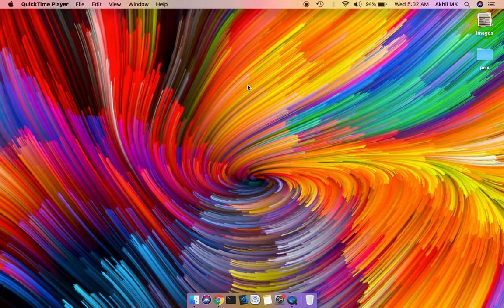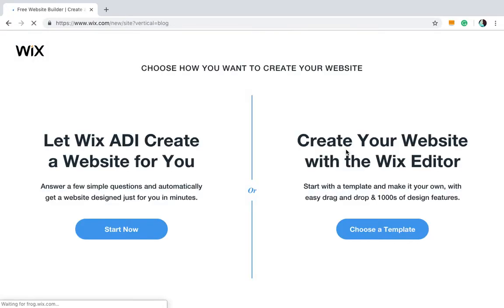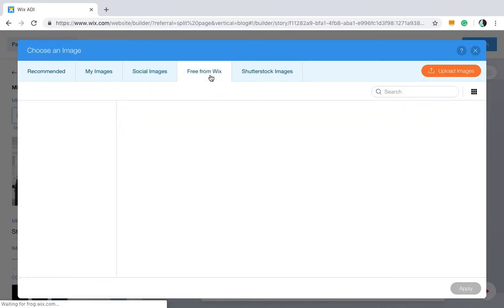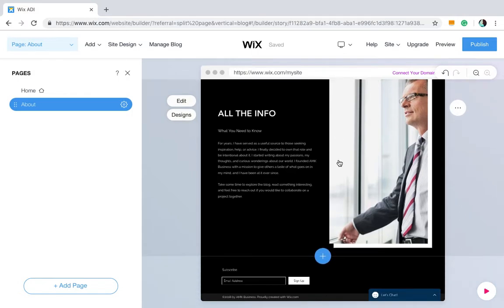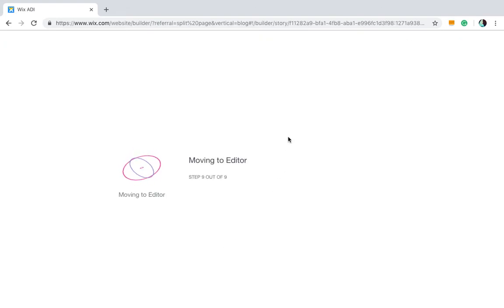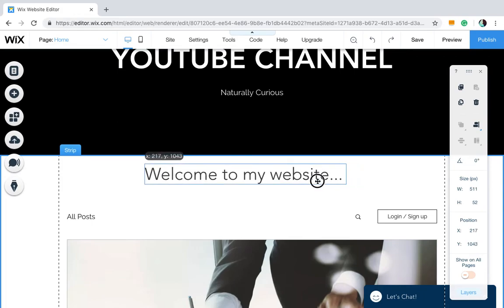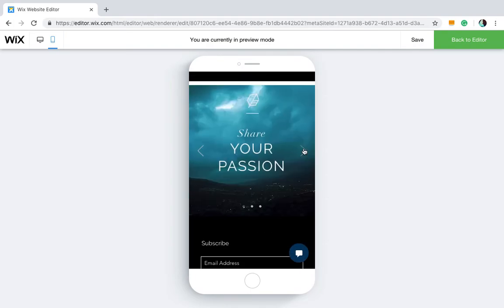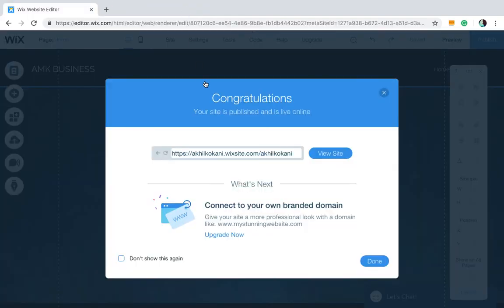Creating a website without writing a single line of code using Wix!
In this video, we will be creating a beautiful website without writing a single line of code using Wix.

-- First time? --
Hey there!

I’m Akhil Kokani, I love to create videos on Programming and Stuff which will help people Entertain, Explore, and Learn.

See ya! Until next one! ;)